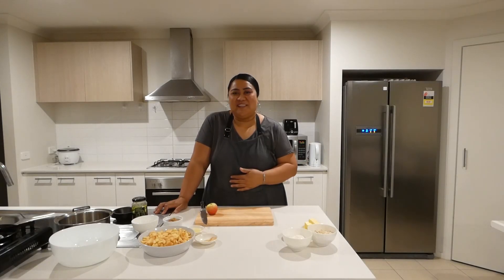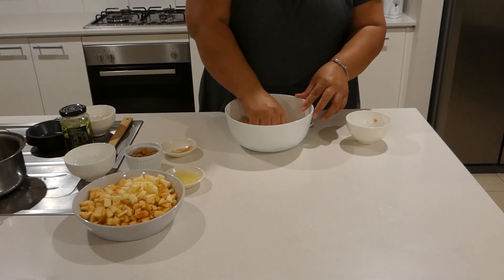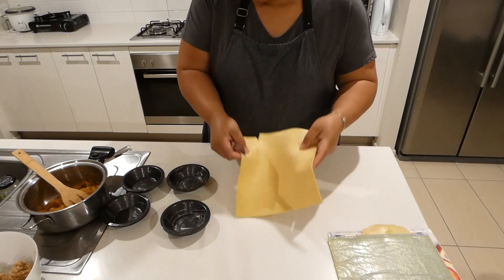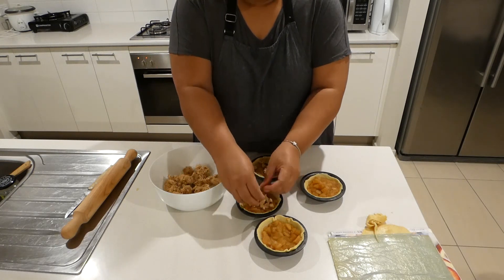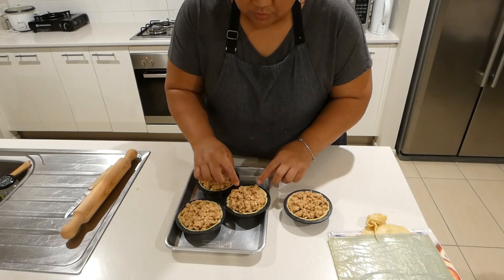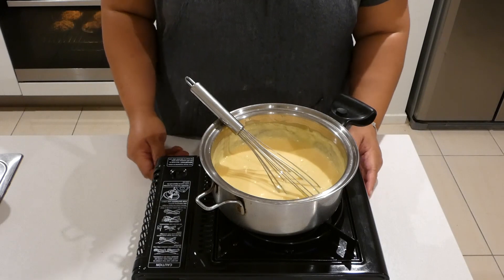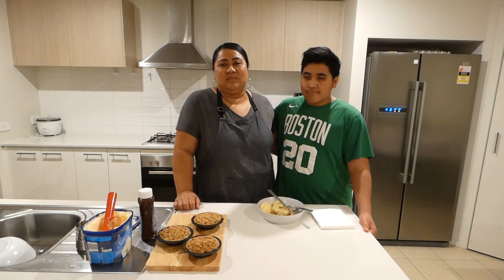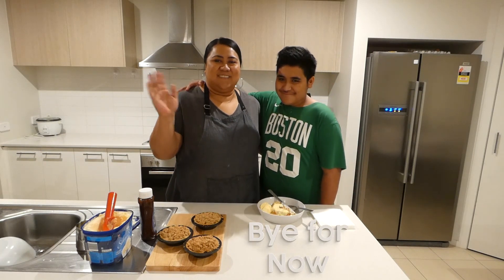"Divine Apple Crumble Mini Pies: The Perfect Dessert Recipe in 15 Minutes!"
Apple Crumble Mini Pies Ideal Best Dessert Recipe Simple and Easy

Ingredients

• 2-3 cups of chopped apples of your choice preferably Granny Smith
• 1/2 cup of apple sauce
• 1/2 -1 cup of water
• 1/4 cup of brown sugar
• 2 tbs lemon juice
• 1/4 tsp ground ginger powder (optional)
• 2 sheets of pastry

Crumble Ingredients

• 1 cup of rolled oats
• 100grams of cold butter
• 1 teaspoon cinnamon
• 1/2 cup of self raising flour

Custard Sauce ingredients

• 2 cups of milk
• 2 to 3 tablespoon of custard powder
• 1/4 cup of sugar of more

Method

1. Peeled and chop the apples
2. Cook the apples on medium heat and add all the ingredients
3. Keep stirring and cook it through until the apples are softened
4. Remove and let it sit to cool down
5. Prepare crumble by adding all the ingredients together and mix well
6. Assemble the pies
7. Cut the pastry with shapes of pie tins.
8. Press pastry in pie tins make sure to pinch steam holes with fork
9. Scoop Apple mix into the tins
10. Top with the crumble mix
11. Bake in the oven at 180°C for 20 to 25 minutes
12. Once the apple pie to cook let it sit on the bench to cool down
13. Make custard sauce by combining all the ingredients
14. Cooking it on low heat and keep staring until it thickens
15. The pies are ready and the sauce, serve hot with vanilla ice cream